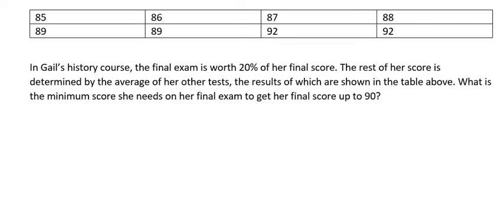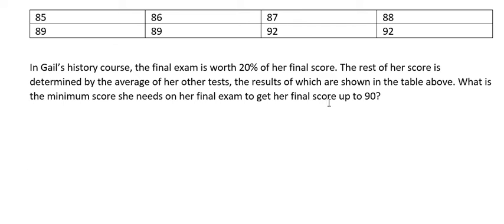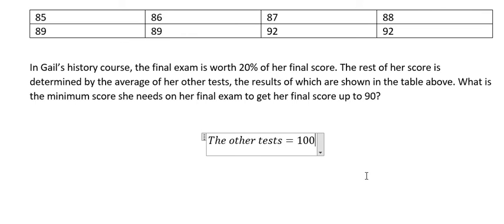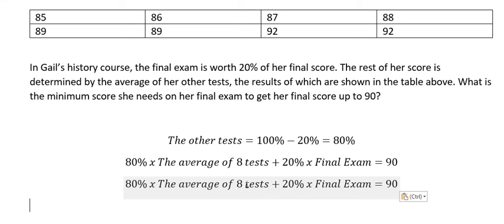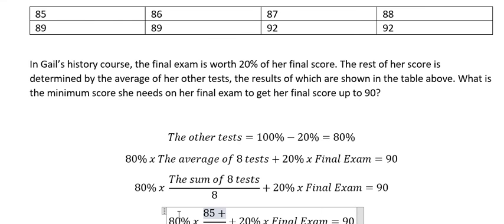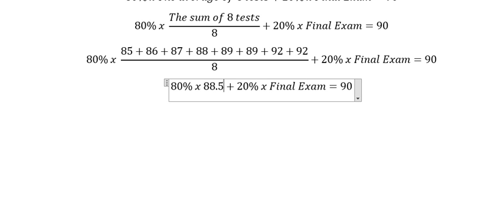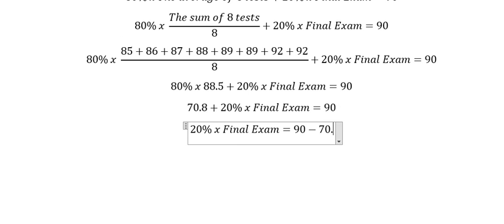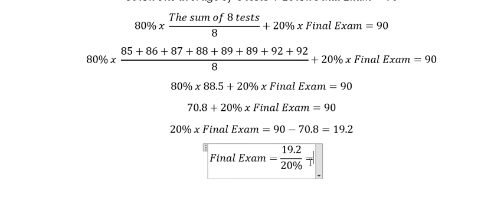Algebra Help: Average: In Gail’s history course, the final exam is worth 20% of her final score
Full question:
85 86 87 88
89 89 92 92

In Gail’s history course, the final exam is worth 20% of her final score. The rest of her score is determined by the average of her other tests, the results of which are shown in the table above. What is the minimum score she needs on her final exam to get her final score up to 90?